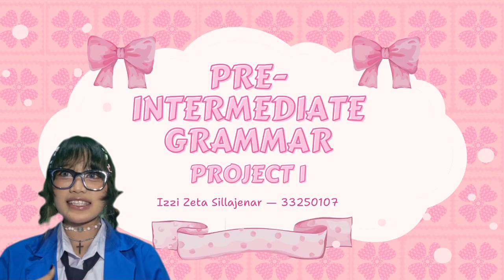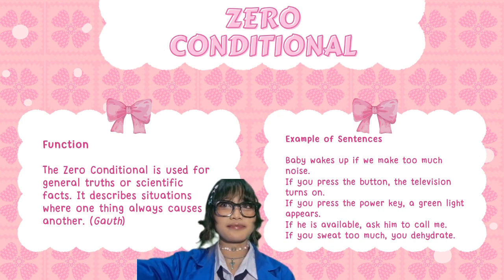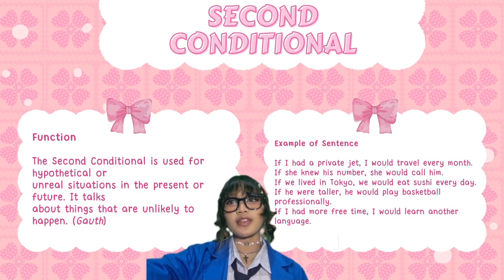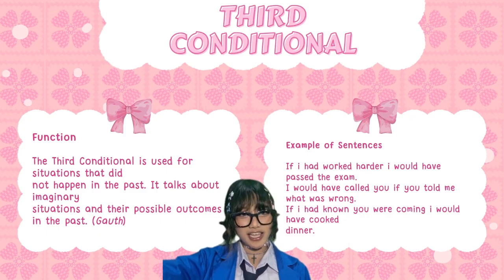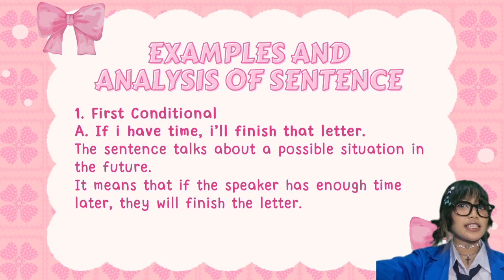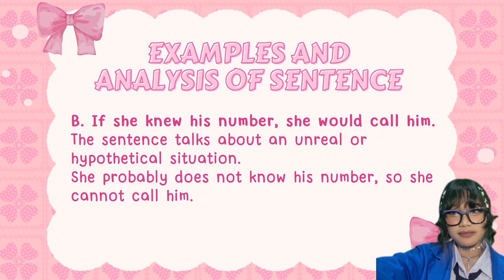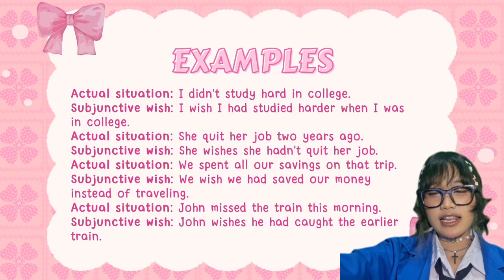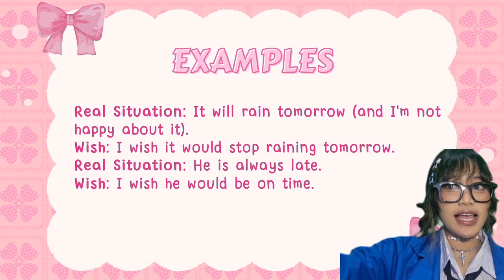PRE-INTERMEDIATE GRAMMAR Project 1 — BY : IZZI ZETA S. ☆